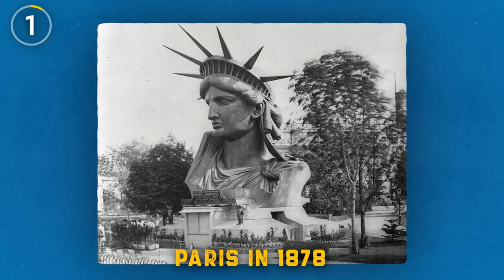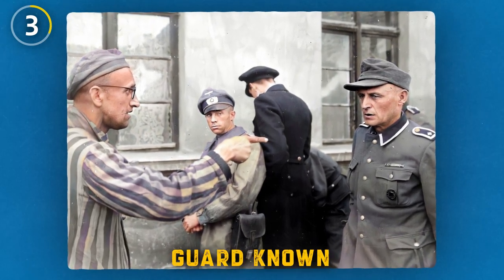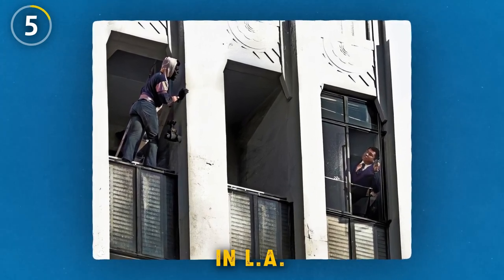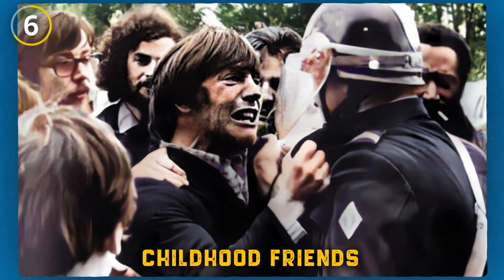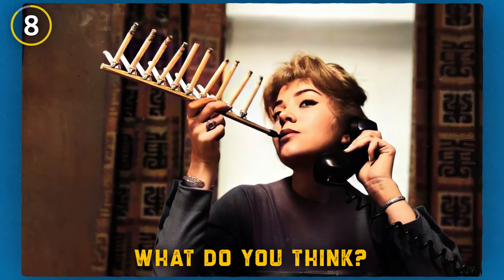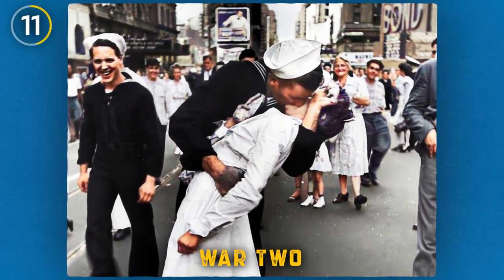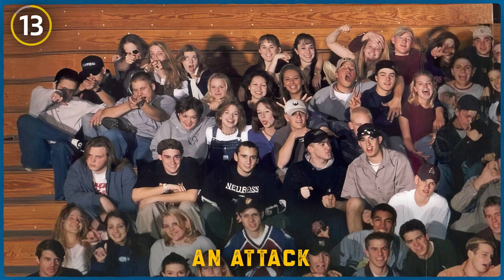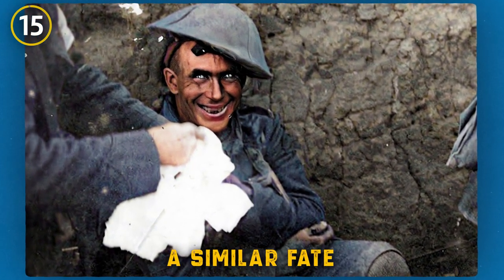15 Historical Photos with INSANE Backstories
15 historical photos upscaled and colorized!

All of the photos you see in this video is colorized using the Reimagine app. Try it for free!

Discover the untold stories behind 15 captivating historical photographs in this thought-provoking video. From moments of triumph to haunting reminders of the human experience, each image captures a unique fragment of history. Delve into the past as we explore the backstories of these remarkable photographs, shedding light on significant events and the lives of those who lived them. Witness the power of visual storytelling as we unveil the depth and relevance of each image. Join us on this immersive journey through time, where each frame holds the essence of a bygone era. History awaits!